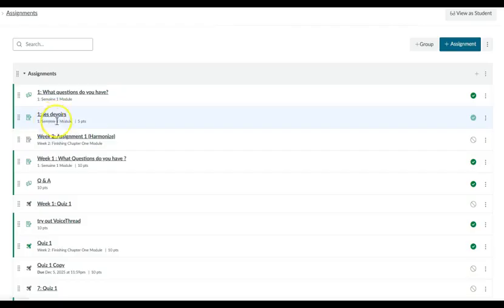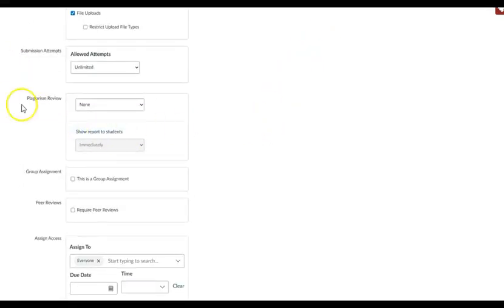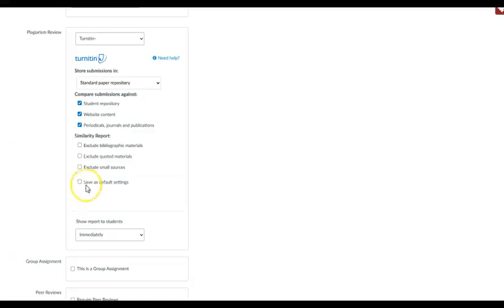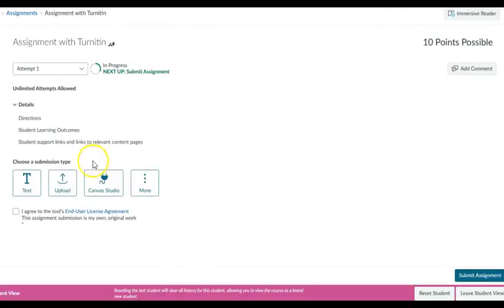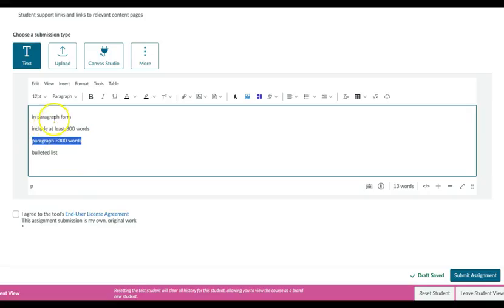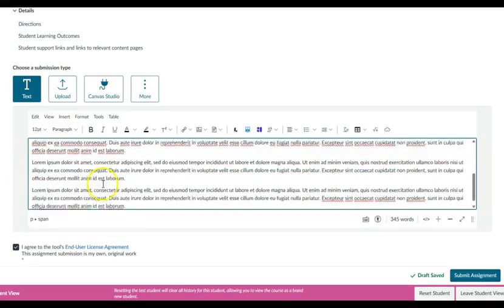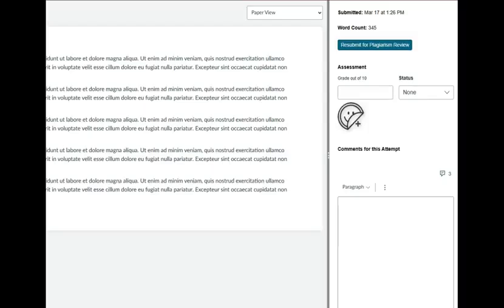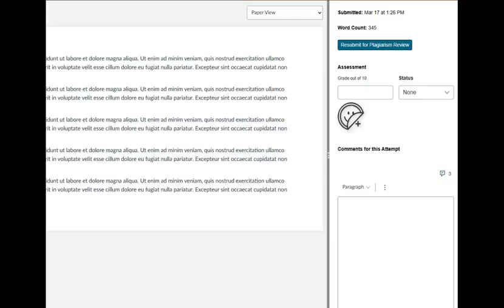How to Enable Turnitin on an Assignment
This video will walk you through step-by-step how to enable Turnitin's Similarity Report and AI checker on a Canvas assignment. We will also show the student view of an assignment and how instructors can view results within Speedgrader.